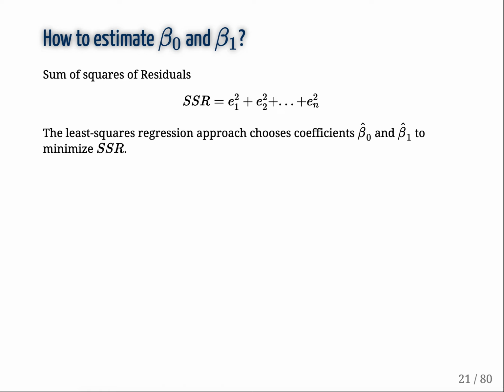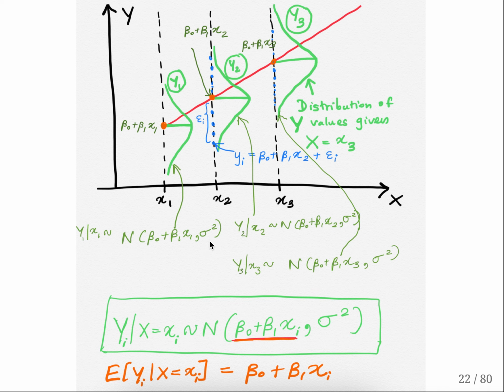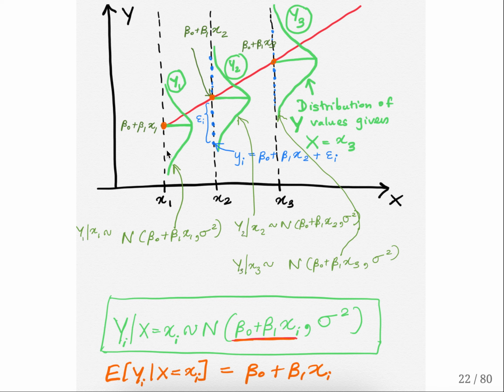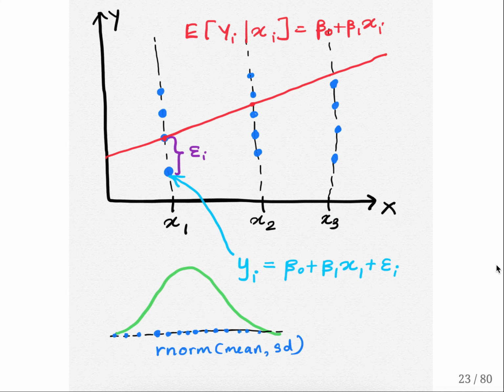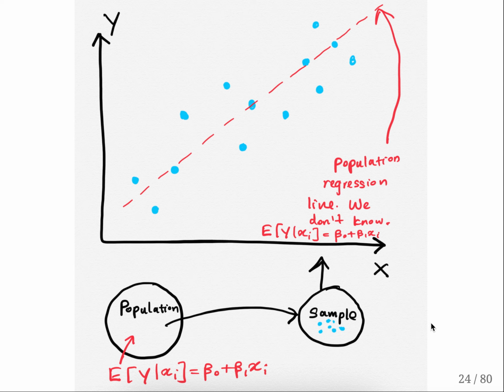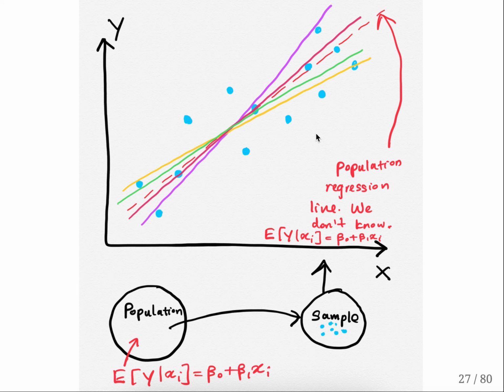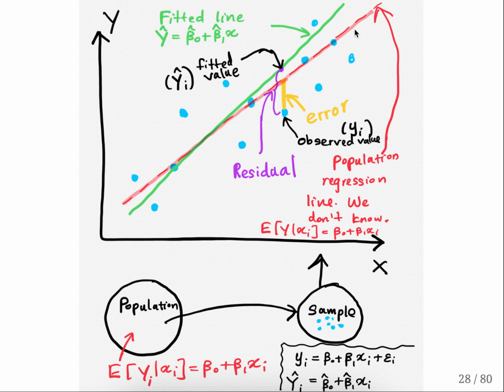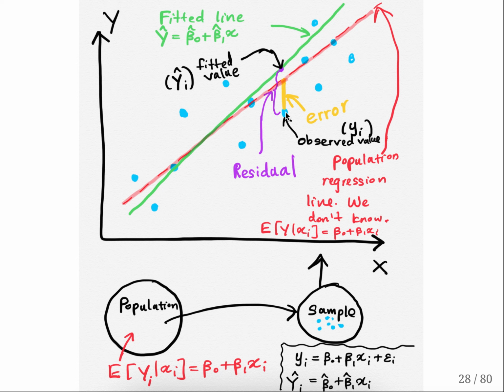Regression analysis with R - Part 4 of 9